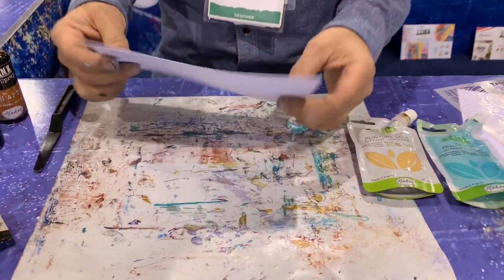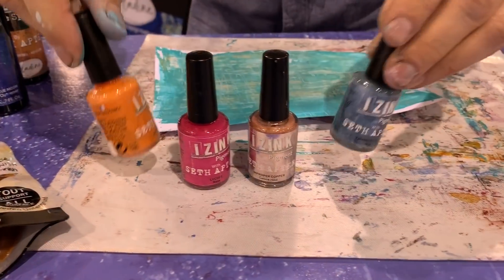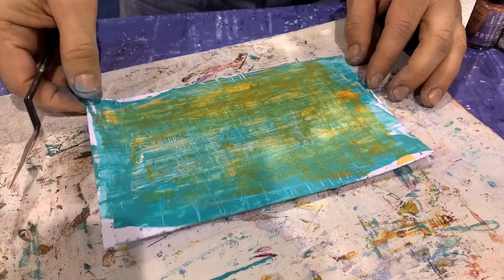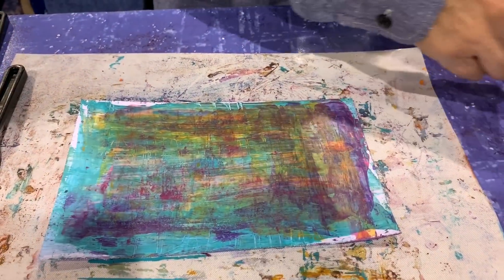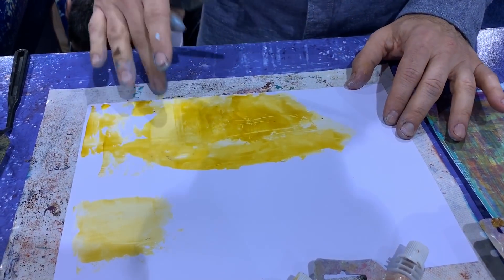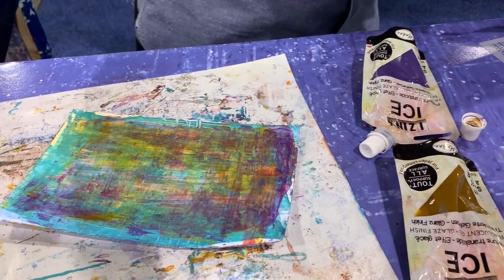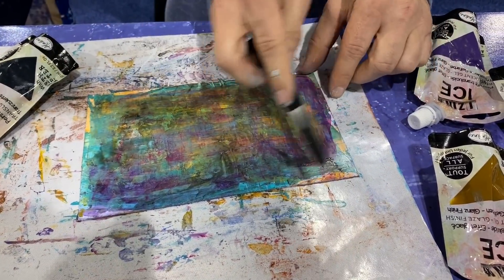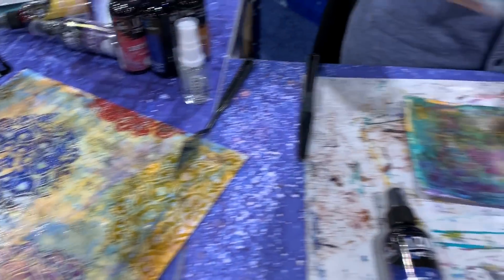How to create a textured background using paints - Creativation 2020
Seth Apter demos his new paint collection from Aladine.